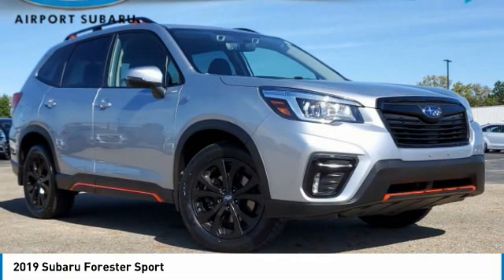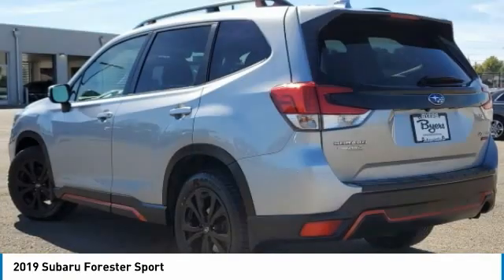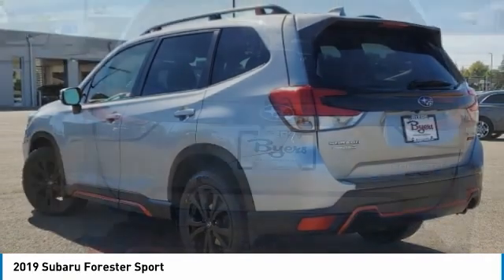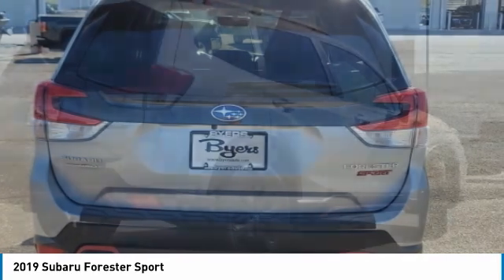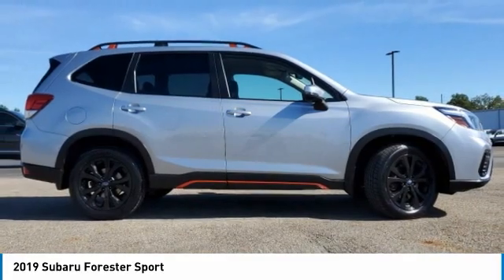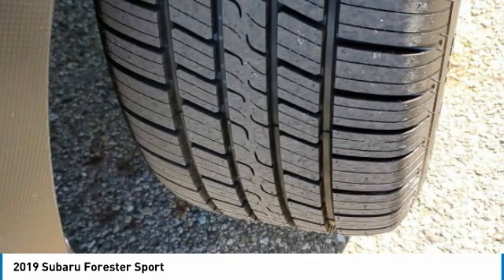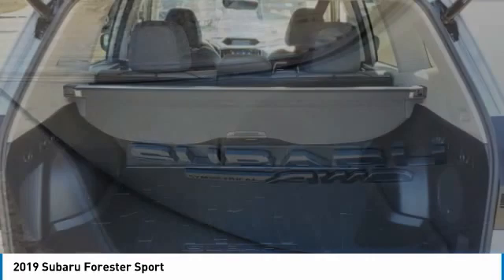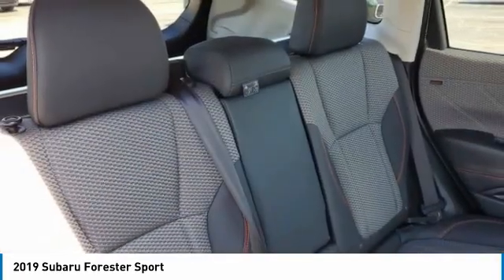2019 Subaru Forester I215580A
2019 SUBARU FORESTER Columbus, OH
Stock# I215580A

Byers Imports
401 North Hamilton Rd

1-OWNER CARFAX VERIFIED! *DESIRED FEATURES:* AWD, Vista Roof, Rear Camera, Htd Seats, Android Auto, Apple CarPlay, SiriusXM, Bluetooth, Lane Departure Warning, Premium Audio, Fog Lights, Alloy Wheels.

This all wheel drive 2019 Subaru Forester 2.5i Sport is one of those used cars Columbus, OH shoppers seek out for its Ice Silver Metallic exterior with a Gray Interior. With 54,151 miles this 2019 Forester with a 4cyl, 2.5l, 182.0hp engine is your best buy near Columbus, OH.

*TECHNOLOGY FEATURES:* Keyless Start, Keyless Entry, Premium Harman Kardon System, Voice Command Features, Steering Wheel Audio Controls, Onboard Hands-Free Communications System, Auxiliary Audio Input, Steering Wheel Controls, Anti Theft System, Electronic Messaging Assistance, Engine Immobilizer, Adaptive Cruise Control, HD Radio, AM/FM Stereo, MP3 Compatible Radio, Single-Disc CD Player, USB Port(s). Your Ice Silver Metallic 2019 Subaru Forester 2.5i Sport near Columbus, Ohio is available for immediate test drives in Columbus, OH.

Byers Airport Subaru serves Columbus, OH. You can also visit us at, 401 N Hamilton Rd Columbus OH, 43213 to check it out in person! Byers Airport Subaru Used car dealership only sells used cars Columbus, OH buyers can trust for safety and worry free driving.

*INTERIOR OPTIONS:* Automatic Climate Control, Power Tilt/Sliding Sunroof, Heated Passenger Seat, Cargo Shade, Power Drivers Seat, Cloth Seats, Leather Wrapped Steering Wheel, Adjustable Lumbar Seat(s), Adjustable Steering Wheel, Driver Illuminated Vanity Mirror, Pass-Through Rear Seat, Bucket Seats, Air Conditioning, Passenger Illuminated Visor Mirror, Tilt Steering Wheel, Rear Window Defroster, Bench Seat, Vanity Mirrors

*Why utilize Subaru Motors Finance Financing?* You can use our Subaru Dealer car payment calculator to calculate your payment on this Ice Silver Metallic 2019 Subaru Forester 2.5i Sport. Our Byers Airport Subaru Subaru Motors Finance Specialists work with every level of credit and Subaru Financing needs. From bad credit car financing to the highest credit scores, our Subaru Motors Finance experts offer more and better credit options than used car lots in Columbus, Ohio.

The Byers Airport Subaru used car dealership in Central Ohio is an easy drive or fly in from anywhere in the United States. Our car lot sits just east of Columbus, OH where your 2019 Subaru Forester 2.5i Sport will be waiting for your test drive and/or shipping instructions.

When shopping for used cars Columbus shoppers prefer the short drive to Columbus, OH. We're glad you found this pre-owned Subaru Forester for sale at our used car dealership near Columbus, Ohio in Columbus, OH. Looking for Subaru financing? Our Byers Airport Subaru finance specialist will find the best rates available for this pre-owned Subaru Forester for sale. Byers Airport Subaru has new cars for sale and used cars for sale in Columbus just east of Columbus. So, if you're shopping used car dealerships in Columbus, OH consider driving just past Bexley, OH to Columbus where you'll experience Central Ohio's preferred Subaru dealer s